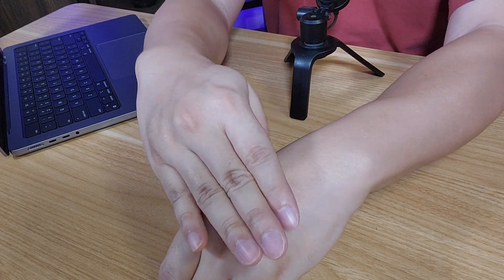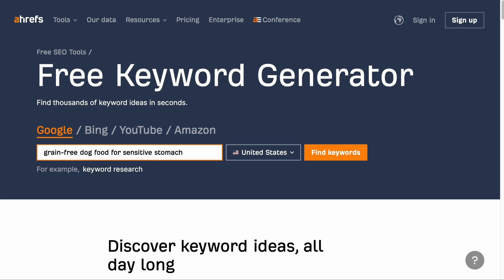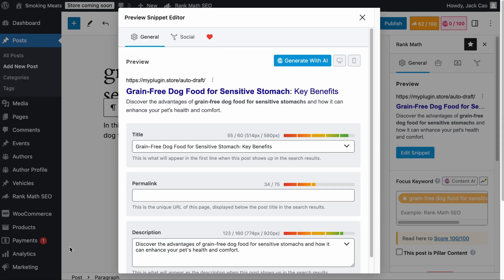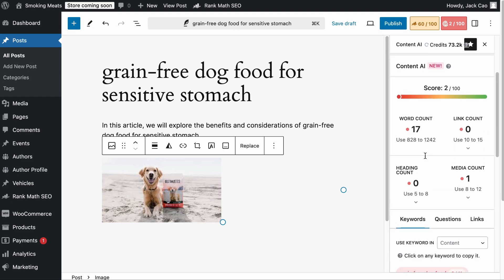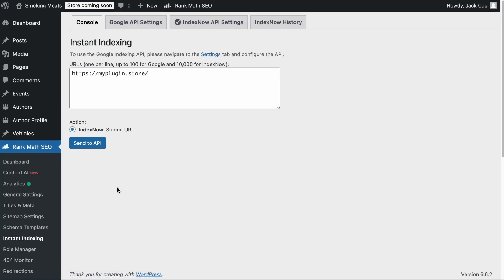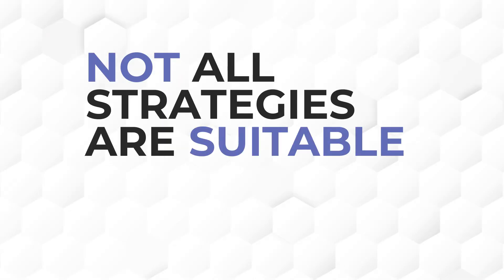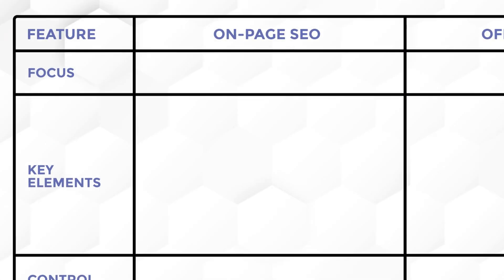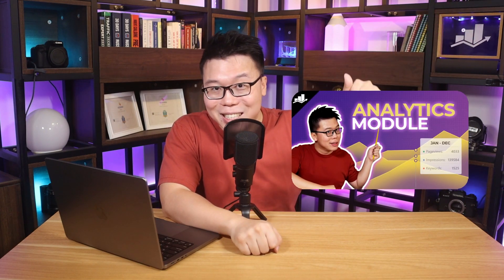On-Page SEO vs Off-Page SEO: Simple Tips to Rank Higher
In this video, we break down the key differences between On-Page and Off-Page SEO, along with actionable tips to help you optimize both areas and boost your site’s rankings.

Chapters (Timestamps):
00:00 - Introduction
00:41 - Difference Between On-Page SEO & Off-Page SEO
01:57 - Deep Dive Into On-Page SEO
09:31 - Deep Dive Into Off-Page SEO
13:19 - Outro